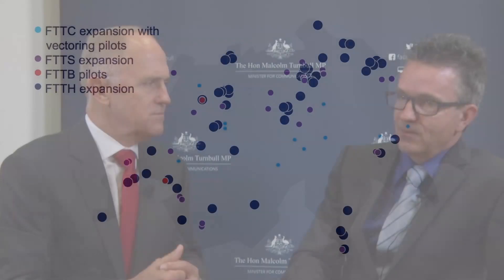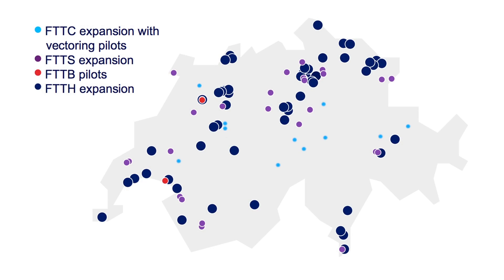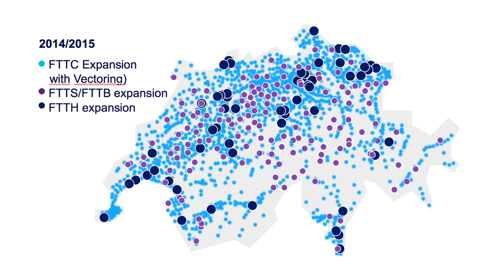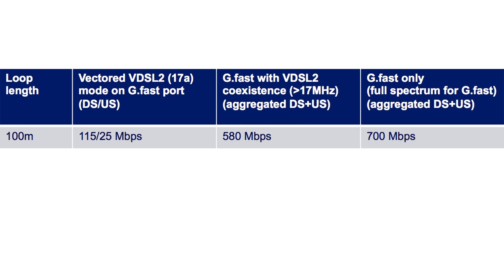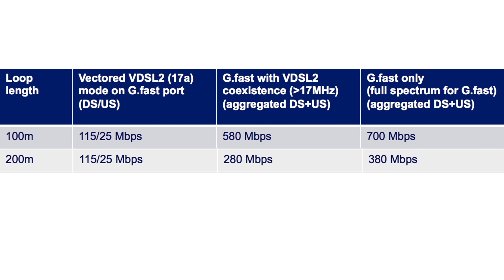Swisscom's Multi-Technology Approach to Broadband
4 March 2015: Today's tech talk is a discussion with Klaus Liechti who is the Senior Project Director at Swisscom in charge of their multi technology approach, which is very similar to that now being used by the NBN Co. As Klaus observes, Swisscom originally planned to do an all fibre to the home deployment but found (like many telcos) it was costing too much and taking far too long. So they have started deploying vectored VDSL (what we would call Fibre to the Node), are getting speeds of 100 mbps already with much higher speeds coming as they progress to G.fast which also uses a copper tail of up to several hundred metres.